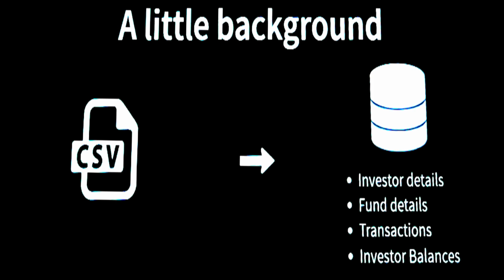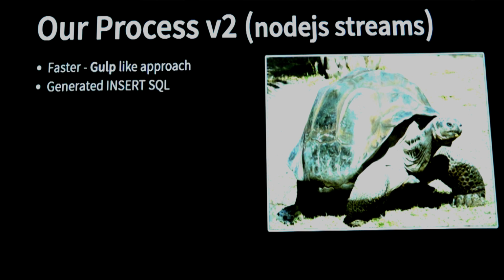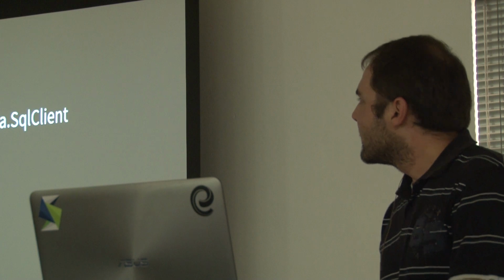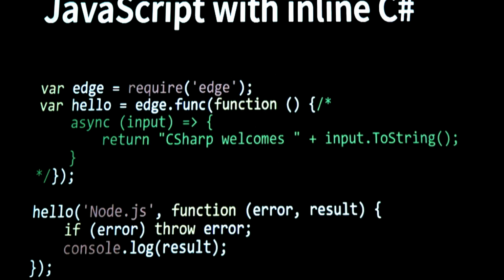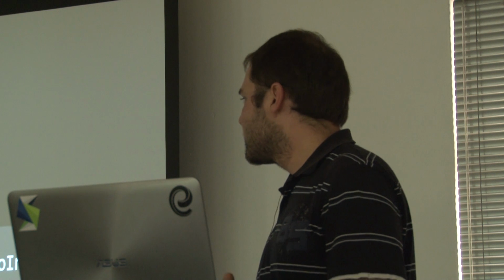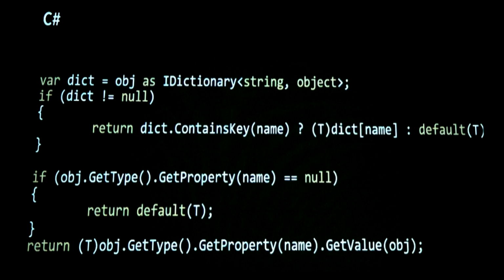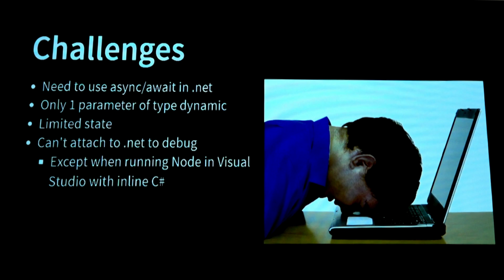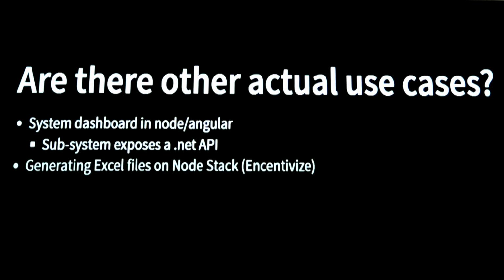Living on the edge.js by Duane McKibbin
JSinSA 2016 conference - Johannesburg, South Africa

An annual gathering of JavaScript developers at the tip of Africa.

Talk Summary:
JavaScript is really powerful and we can get a lot done in it, but sometimes we hit its limits and we need to jump into something else like .net.
Thanks to a library called edge.js, we can have both, I.e. call .net code from js and vice versa.
I want to show how this works and take the attendees through a case where I implemented it in production.I'll give some practical advice as well as present a few gotchas to look out for.

Speaker Bio:
Duane McKibbin is a software developer with 10 experience years working in various fields.
He started his career in Machine to machine communications (IOT before it was a buzzword) at Siemens as well as an electrical smart grid startup.
Duane now works at Entelect Software as a Team Lead. He's currently based at Ashburton Investments but previously worked on various projects in various industries including medical aid, debt consolidation and imports.
Duane has a real passion for web development, particularly front end JavaScript applications. He blogs at continuousdeveloper.com, mainly about CI and Continuous delivery. He loves to share his knowledge and learning with other developers and is always keen to learn something new.
On a more personal note, Duane is married and has an almost 2 year old daughter who keeps him very busy when not in the office.